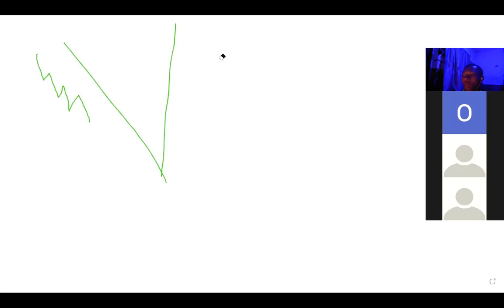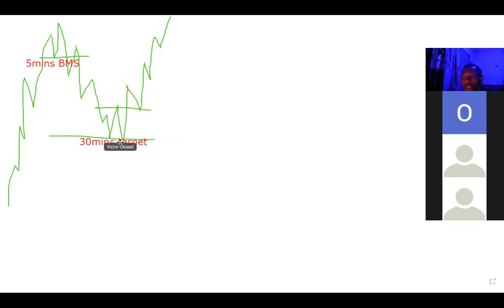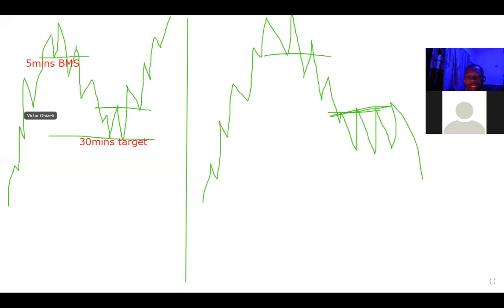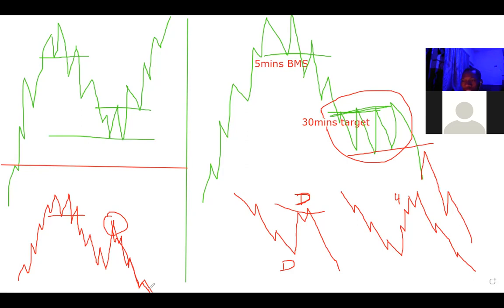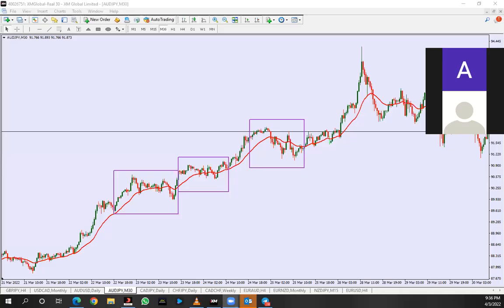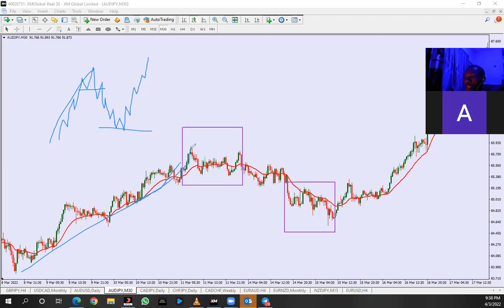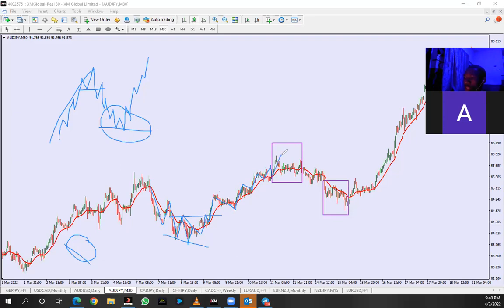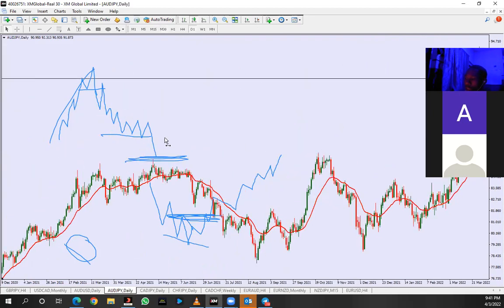Webinar : Q & A Based on Trend trading